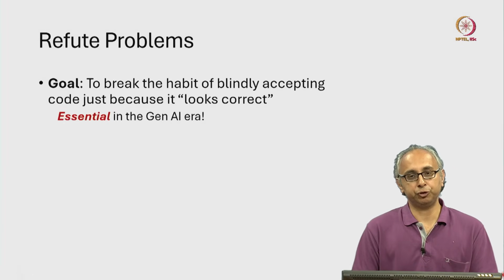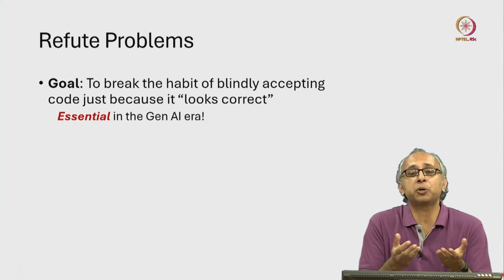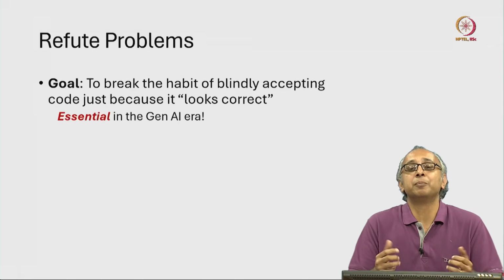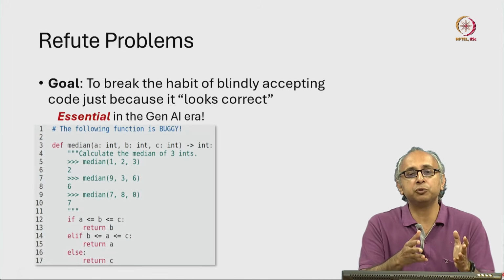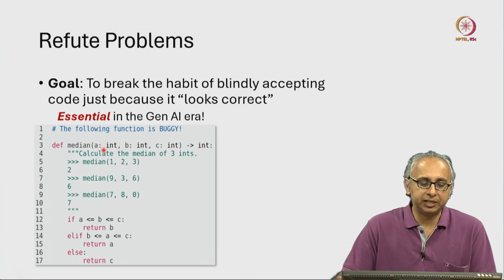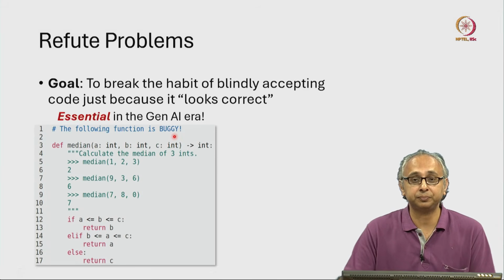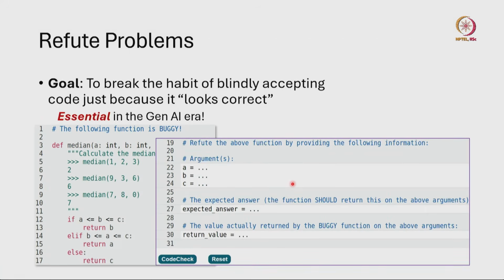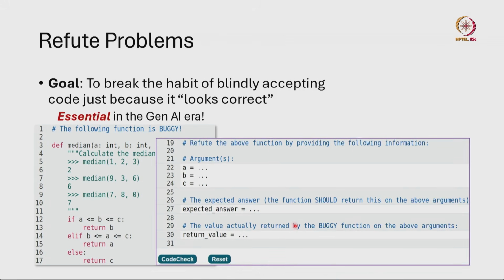Lec 77 Elements of a Refute Problem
CodeCheck